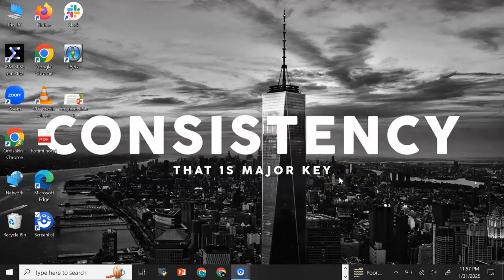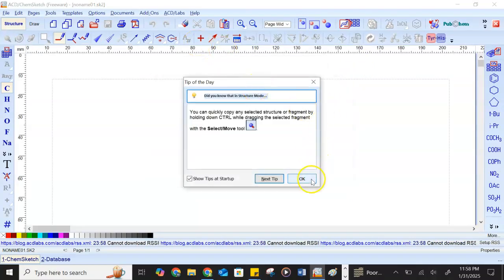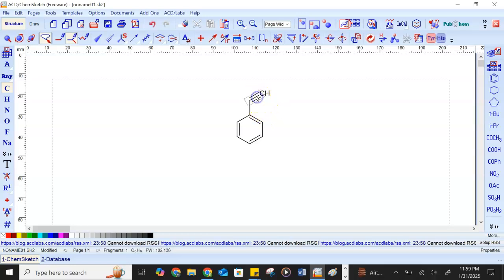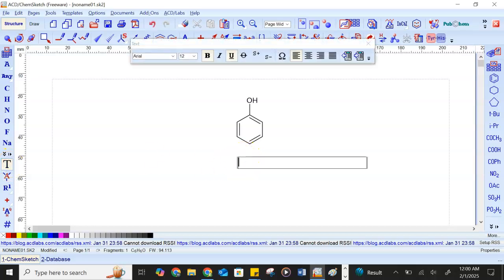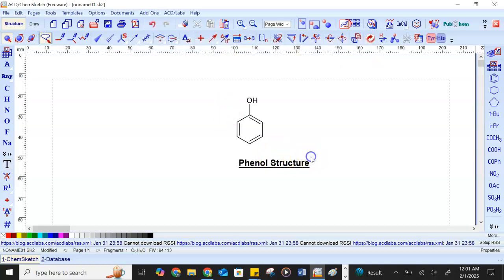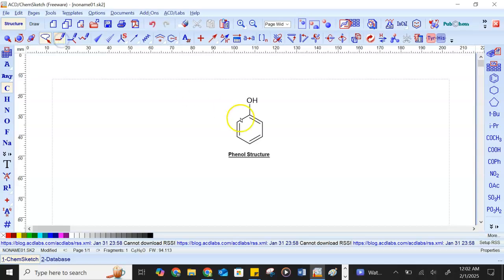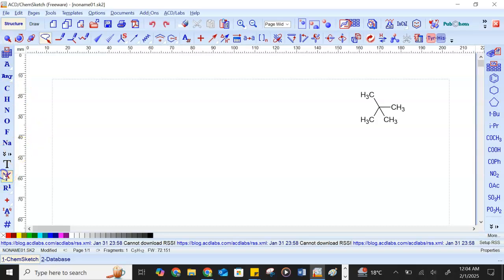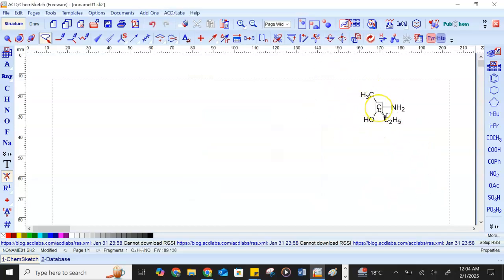🔬 How to Draw Sigma (σ) & Pi (π) Bonds in ChemSketch – Step-by-Step Tutorial!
Struggling to draw sigma (σ) and pi (π) bonds in ChemSketch? This quick tutorial will show you how to create accurate molecular structures in under 5 minutes! Perfect for students and researchers looking to improve their ChemSketch skills for free.

👉 Download ChemSketch for Free: ACD/ChemSketch Software

🎓 Want to Master ChemSketch?
🔥 Order the Complete Course Here: Mastering ChemSketch on Udemy

⏳ Timestamps:

00:00 Introduction
00:30 Understanding Sigma (σ) & Pi (π) Bonds
02:00 How to Draw Sigma Bonds in ChemSketch
03:30 Adding Pi Bonds Step-by-Step
07:11 Final Review & Pro Tips
✔ Learn the difference between sigma (σ) and pi (π) bonds in seconds
✔ Get a step-by-step guide on drawing chemical bonds in ChemSketch
✔ Improve your organic chemistry drawing skills with a quick & free tutorial

ChemSketch tutorial, sigma and pi bonds in ChemSketch, how to draw chemical bonds, ChemSketch bonding guide, free chemistry software, molecular structure drawing, chemistry software tutorial, organic chemistry drawing.

🏆 Learning Outcomes:
✅ Understand the role of sigma (σ) and pi (π) bonds in molecules
✅ Learn how to efficiently draw bonds in ChemSketch
✅ Improve your chemical drawing accuracy for academic and professional work